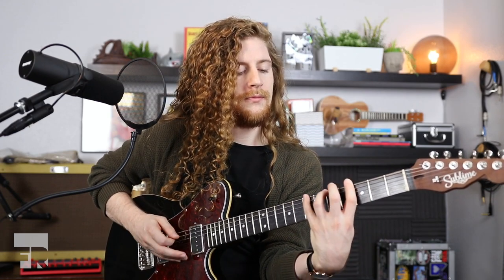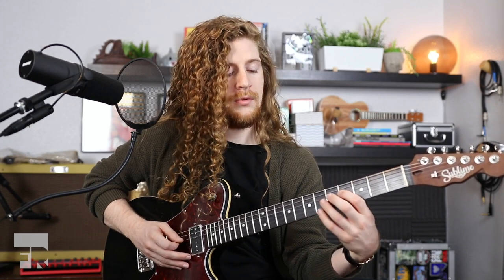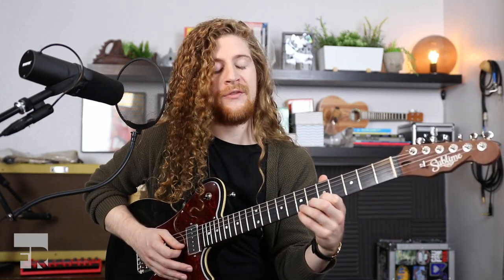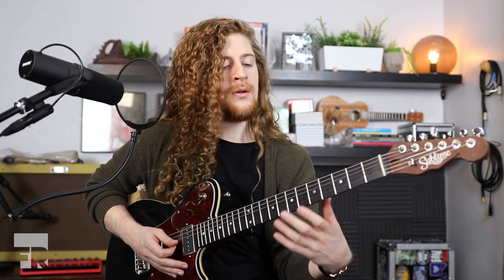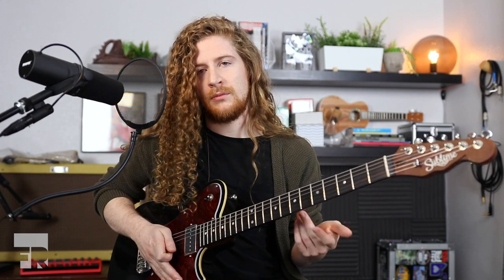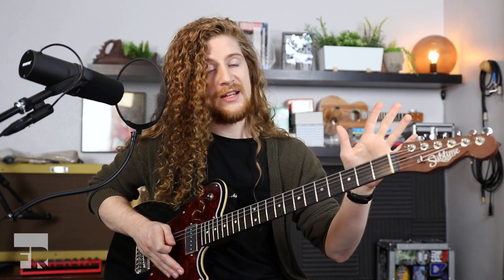15 Minute Guitar Workout: August 2019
In this one Ryan consumes a 12 liter of straight protein powders (off camera) and shows us another 15min workout for the month of August. Let us know how swole you get!!